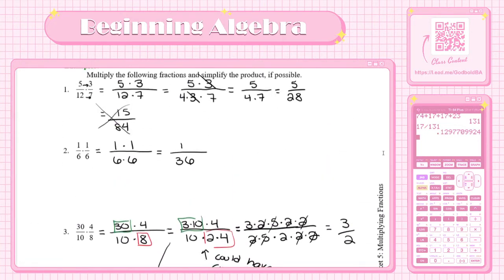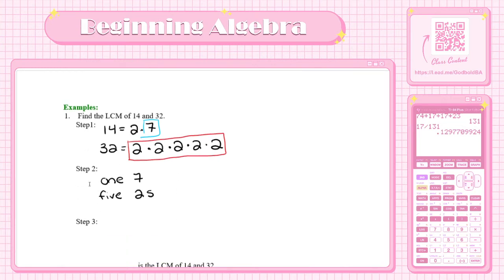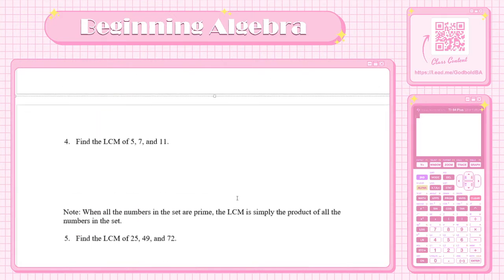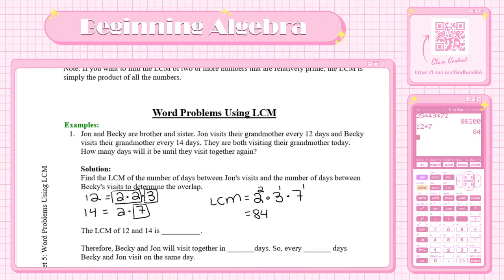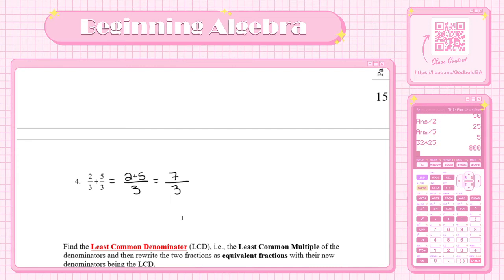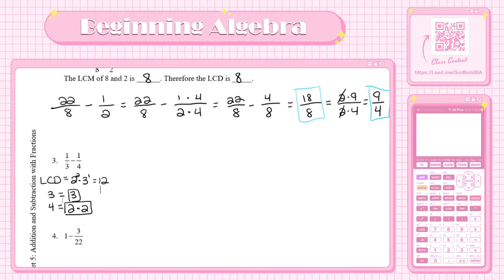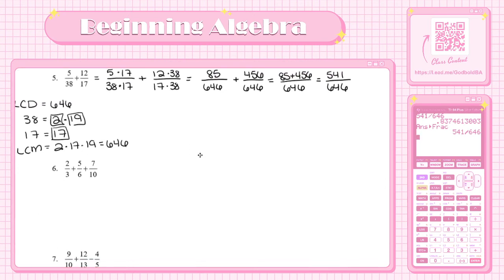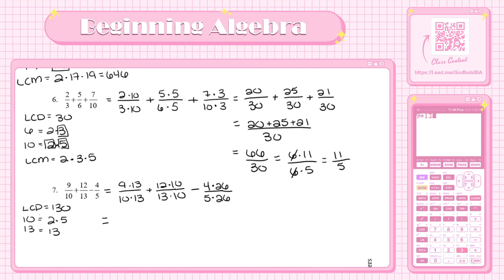Beginning Algebra Live Lecture #6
A live recording of the sixth class of my Beginning Algebra course.

The above material is free and accessible to the public :) I hope it helps!